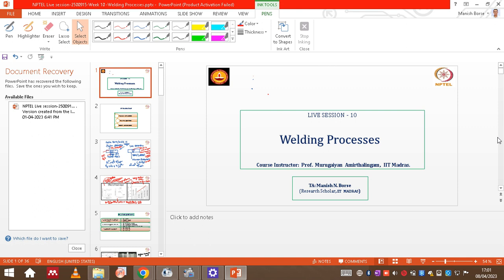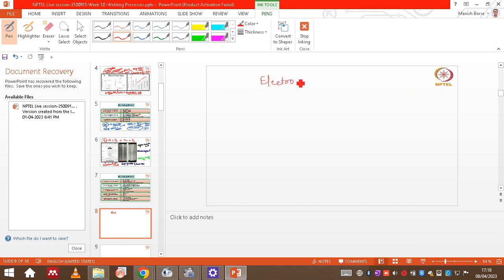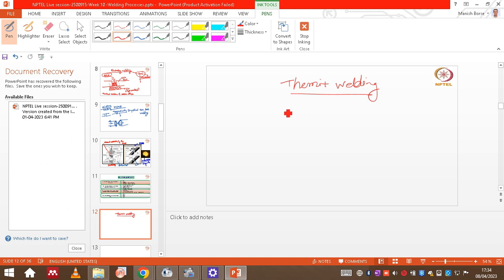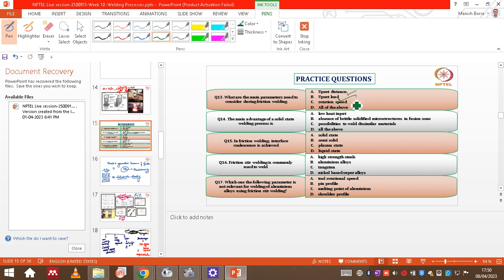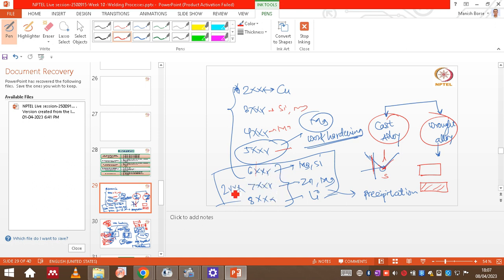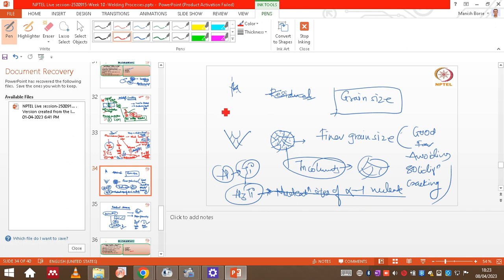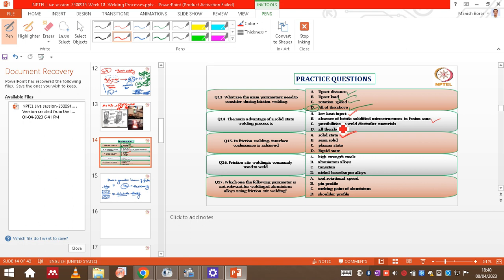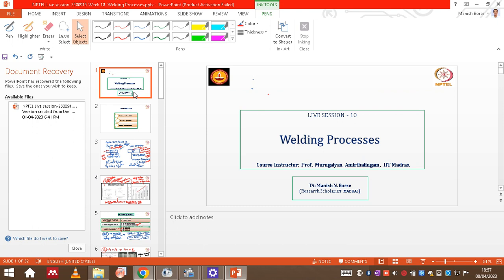NPTEL Live session 2500915 Week 10 Welding Processes